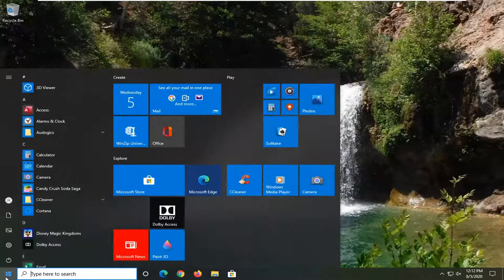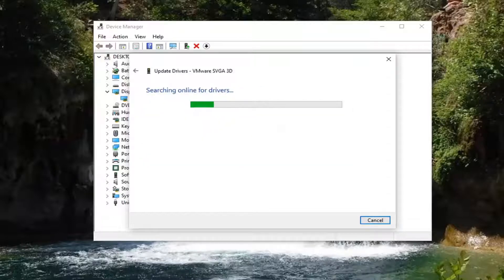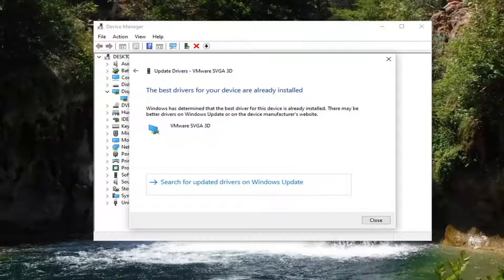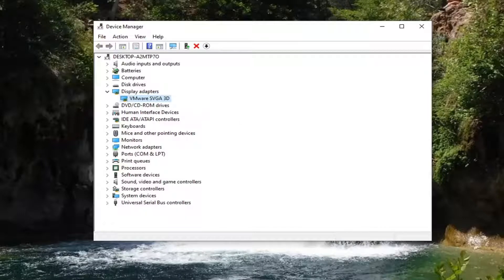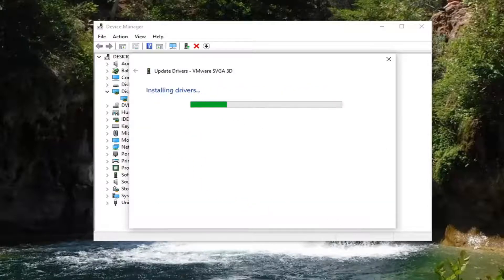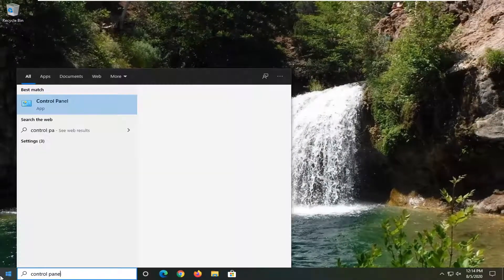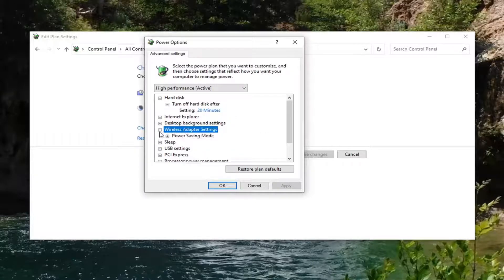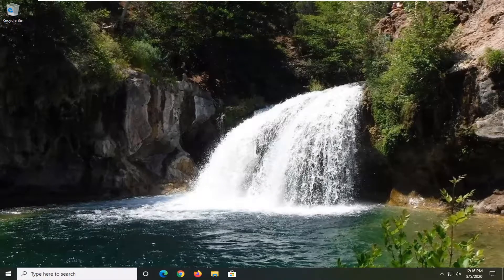Fix: Video_TDR_Failure (Nvlddmkm.Sys) BSOD on Windows 10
The T in TDR stands for Timeout, the D stands for Detection, and the R stands for Recovery. The Video_TDR function is designed to prevent blue screens of death from occurring.

It does this by resetting your drivers or GPU if there is an error or unnaturally long delay. Therefore, if there is a Video_TDR_Failure, then the blue screen of death will appear.

The error nvlddmkm.sys is a problem most likely related to the display driver of your Nvidia graphics card.

Fortunately, there are several workarounds that can help you resolve the issue. If one of the solutions below does not fix the problem, then you can try another one. Since there are multiple possible causes of the error, so are there multiple possible fixes.

Nowadays, many of us have met a problem of blue screen death on Windows 10, with an error of VIDEO-TDR-FAILURE (nvlddmkm.sys). TDR stands for Timeout, Detection, and Recovery components on Windows. This VIDEO-TDR-FAILURE (nvlddmkm.sys) error appeared on Windows 7 and Windows 8 in the previous days, which is always related to NVIDIA graphics card. It is common for some computers that have been updated to Windows 10 or have changed a new driver. The causes can be driver conflicts, incorrect memory timings or voltages, overheating, corrupted driver installed or faulty graphics card. The first step we suggest is to restart your computer. But if it doesn't work, please try the following solutions.